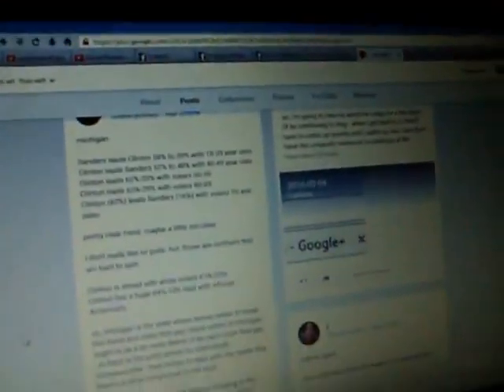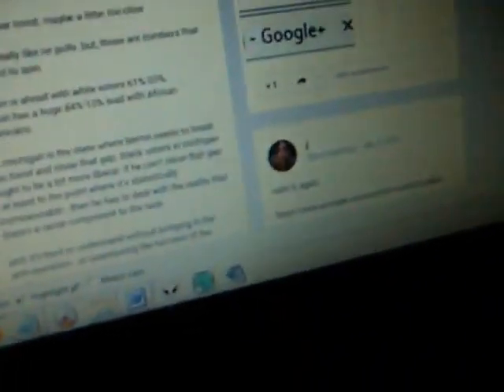03-03-2016: j reacts to michigan pre-polling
michigan.

Sanders leads Clinton 58% to 39% with 18-39 year olds.
Clinton leads Sanders 52% to 48% with 40-49 year olds.
Clinton leads 62%-33% with voters 50-59
Clinton leads 65%-29% with voters 60-69.
Clinton (82%) leads Sanders (16%) with voters 70 and older.

pretty clear trend. maybe a little too clear.

i don't really like ivr polls. but, those are numbers that are hard to spin.

Clinton is ahead with white voters 61%-35%.
Clinton has a huge 84%-13% lead with African-Americans.

so, michigan is the state where bernie needs to break this trend and close that gap. black voters in michigan ought to be a lot more liberal. if he can't close that gap - at least to the point where it's statistically immeasurable - then he has to deal with the reality that there's a racial component to the race.

and, it's hard to understand without bringing in the anti-semitism - or questioning the fairness of the polling.

let's be clear, though: african-american voters will not turn the results in michigan. there's just not enough black people in michigan. the pivotal part is going to be swinging older people.

but, whatever the black numbers are, they need to get closer to the white numbers in terms of percentages.

it's just a proof of concept. he has to demonstrate that blacks aren't voting as a bloc, somehow - that issues and individual preferences are more important than racial identity politics, or whatever it is that people are throwing around.